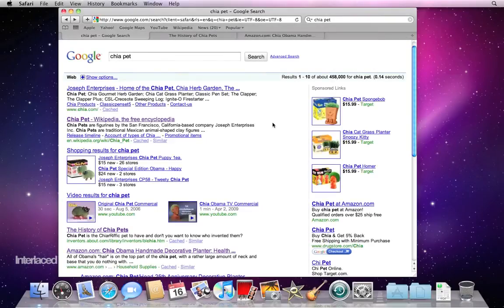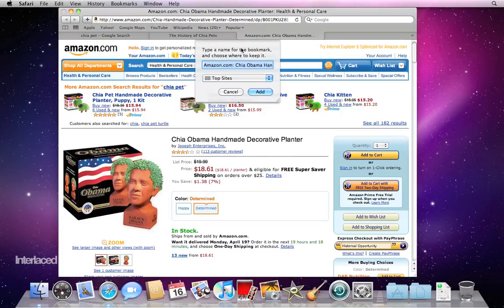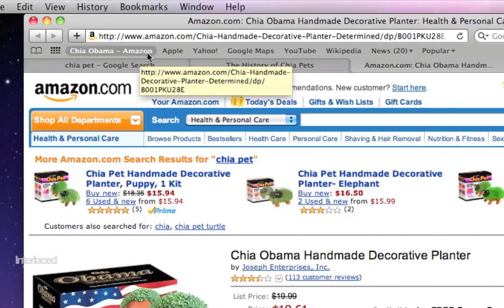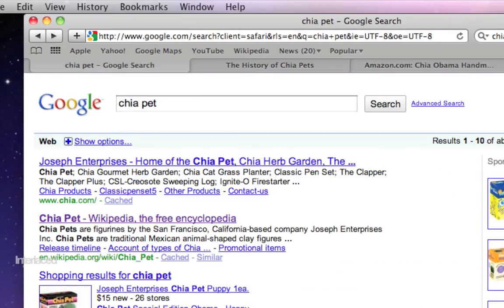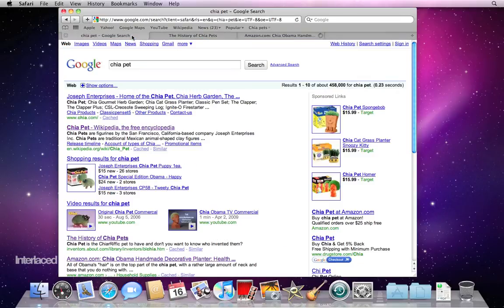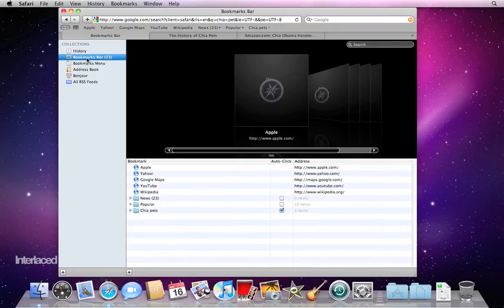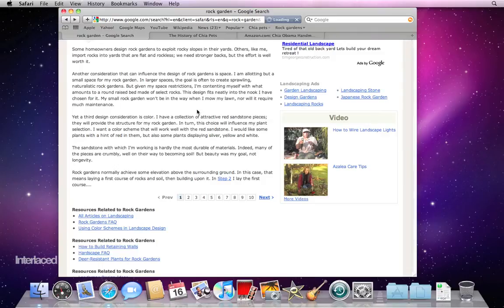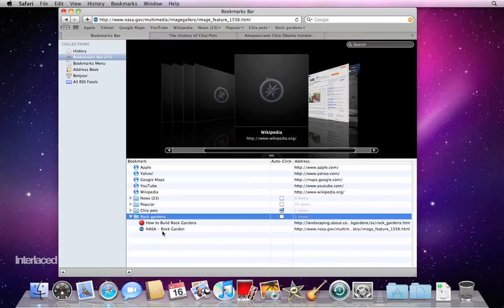Mac OS X Snow Leopard: Bookmarks in Safari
Learn to save webpages for later viewing using bookmarks in Safari in Mac OS X.